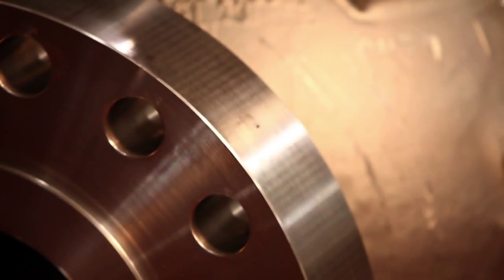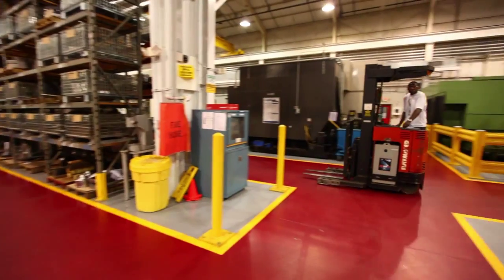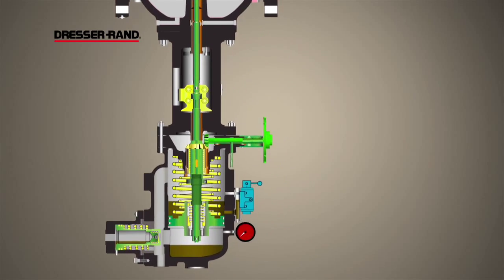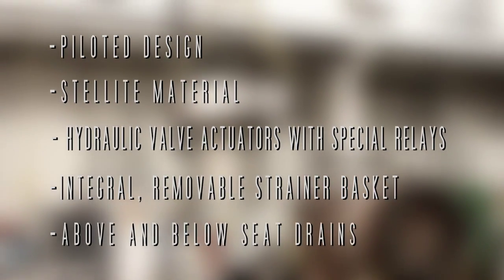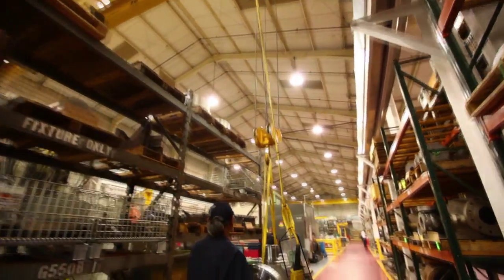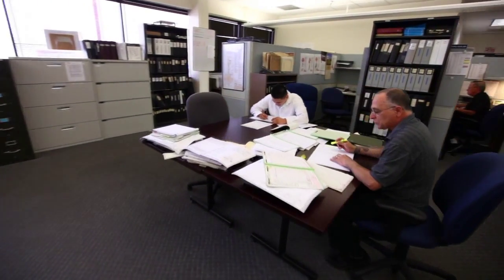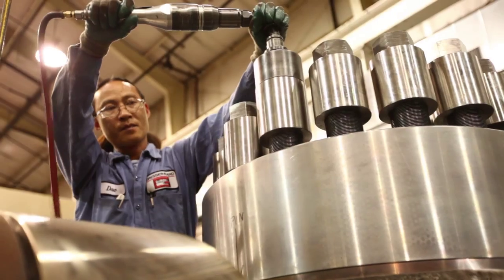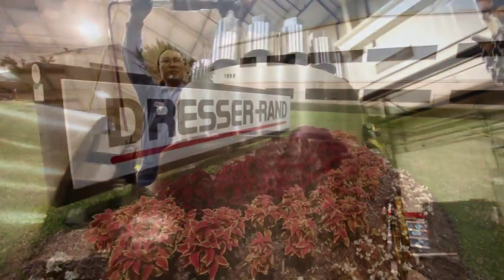Gimpel Valves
Gimpel® steam turbine protection valves include trip, trip throttle, and non-return valves. As a protection and safety device, Gimpel valves are designed and manufactured in accordance with rigorous industry specifications.